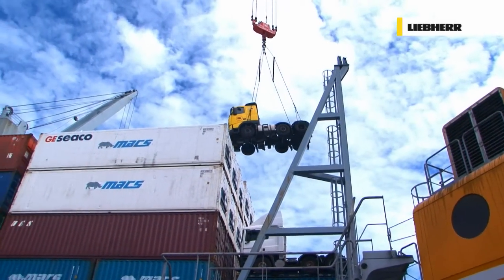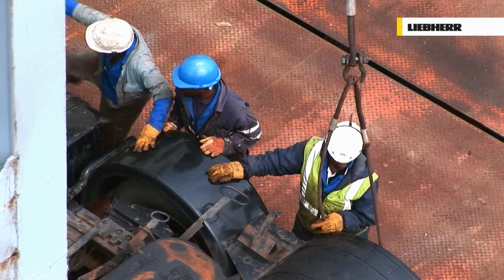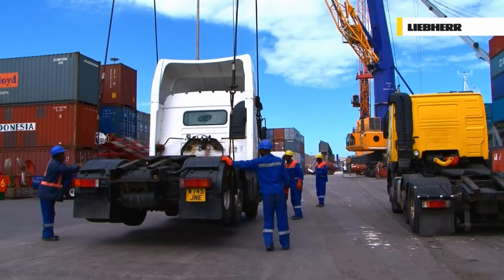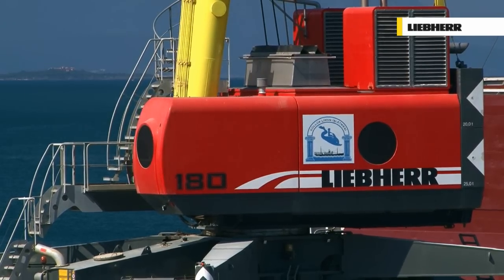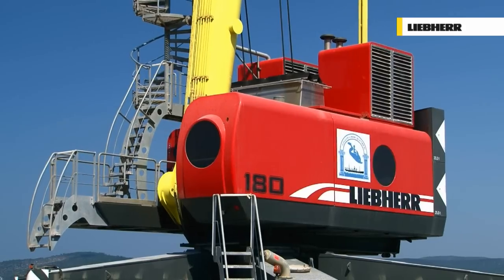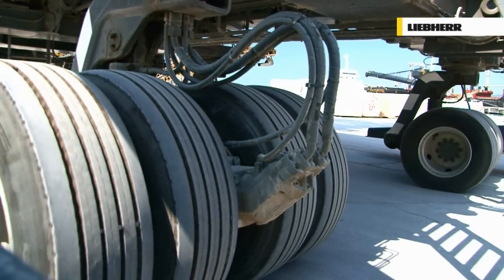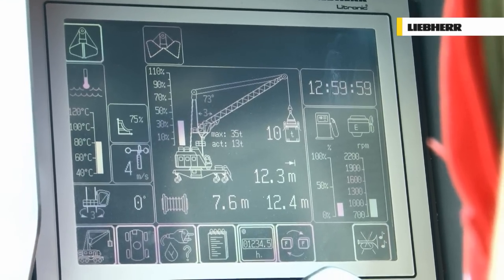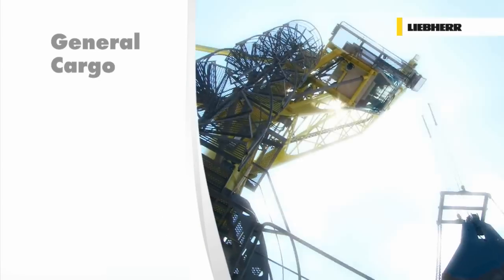Liebherr LHM Mobile Harbour Cranes - General Cargo Handling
The mobile harbour cranes range from Liebherr  (LHM) with lifting capacities up to 308 tonnes provides efficient solutions for any kind of application. This movie shows some examples of different materials, safely handled by an LHM.

Unique technical features like an optimised undercarriage concept or the in-house developed crane control system place the mobile harbour cranes amongst the most powerful and universal handling equipment worldwide.